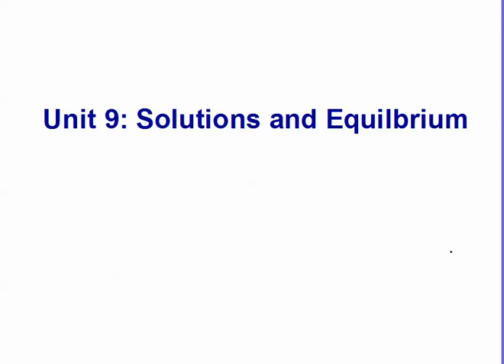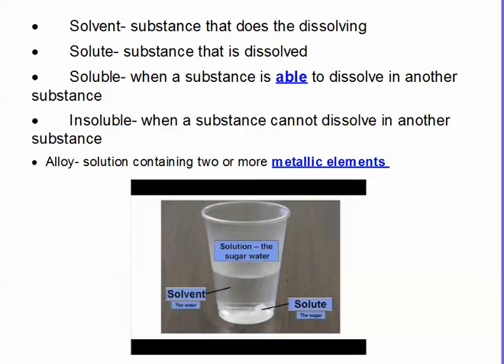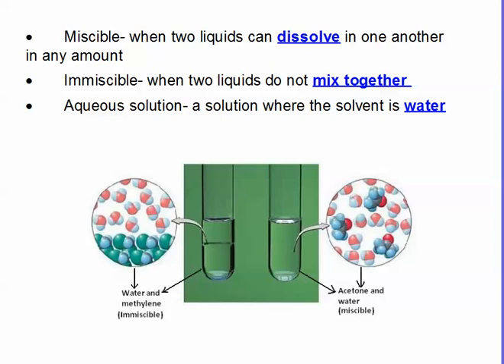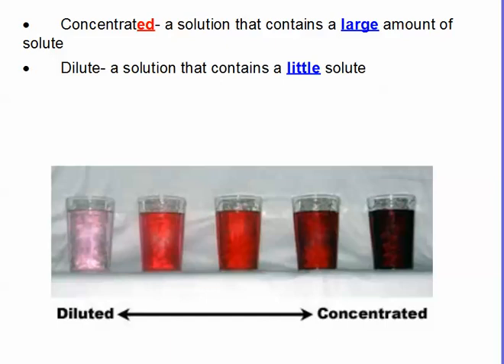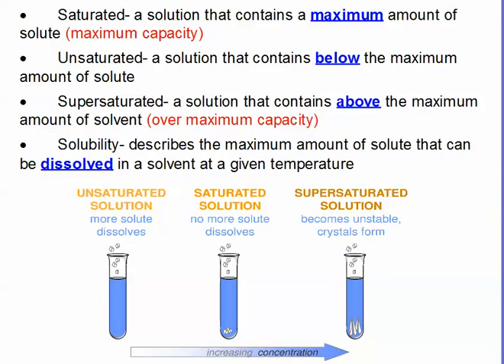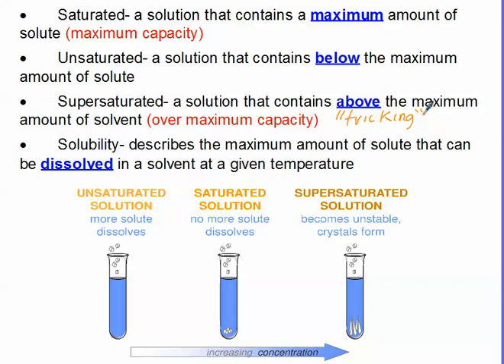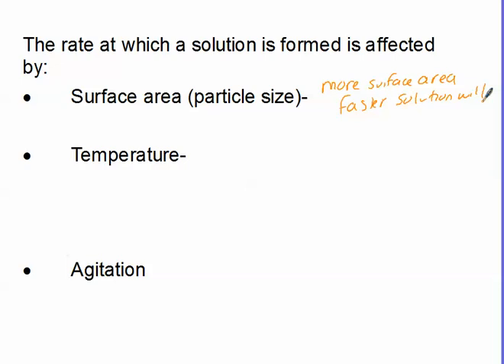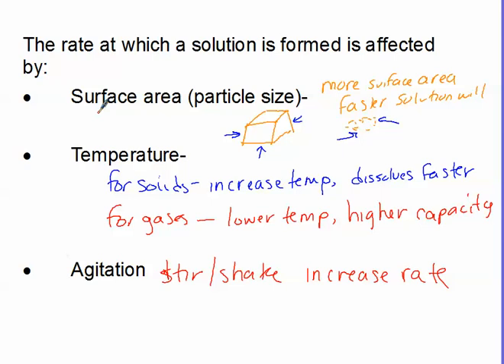9.1 Introduction to Solutions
An introduction to the key vocabulary in the solutions for introductory chemistry